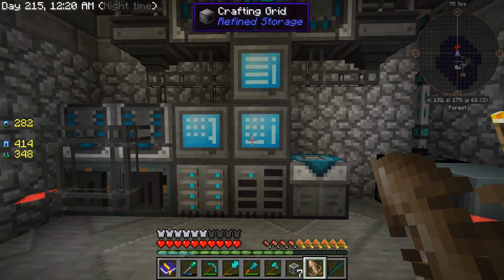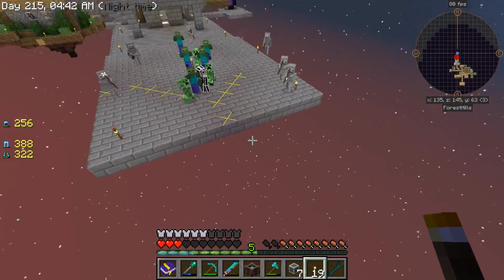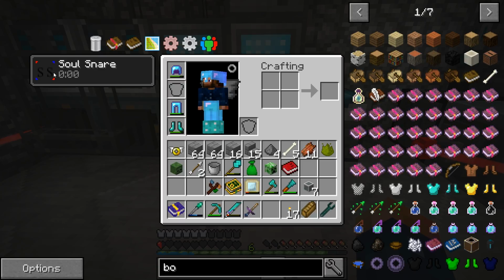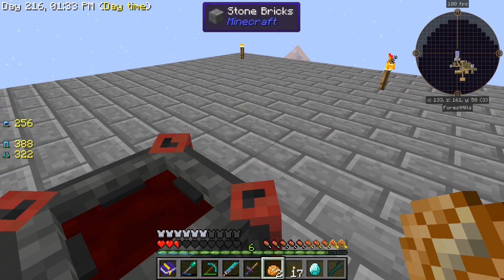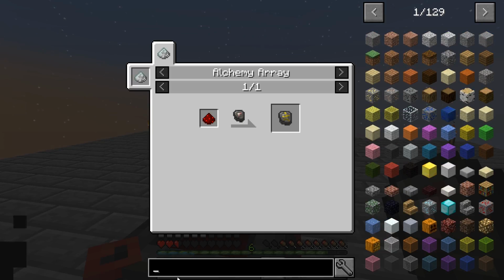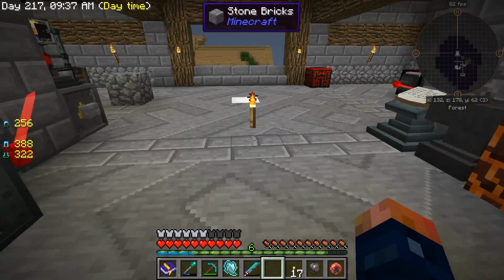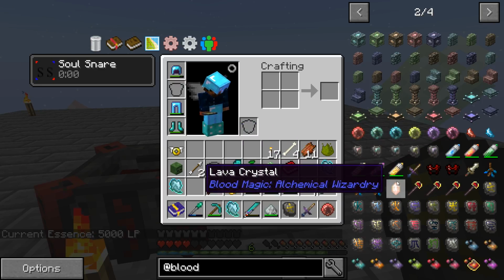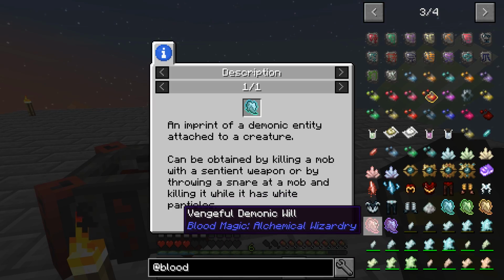BLOOD MAGIC 2 | SKY FACTORY 3 | EPISODE 31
Let's Play Some SKY FACTORY 3
Today we start Blood Magic 2 in Sky Factory 3.

Sky Factory 3 is skyblock like you've never seen it before! High tech mods and  full automation! Sky Factory starts the player in the void with nothing but a tree and a *single* piece of dirt between you and certain death! Version 3 adds a variety of new mods to the pack and gives the player much more choice than ever before.  Pick up your achievement book today and start your journey!

Keep Up To Date!

Song: Defiance - 12 Feet Deep